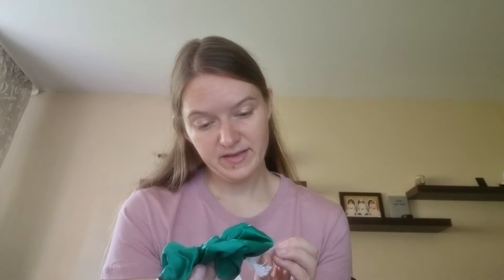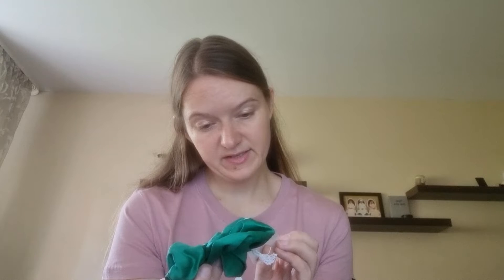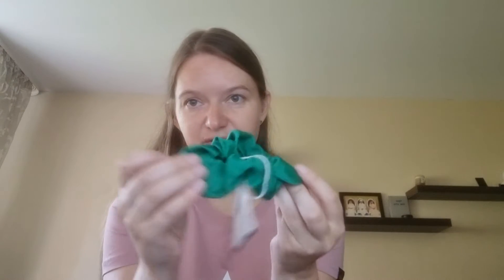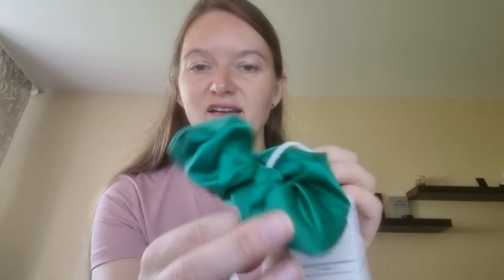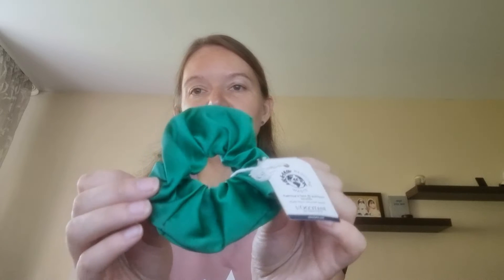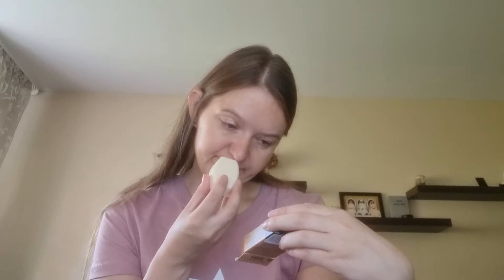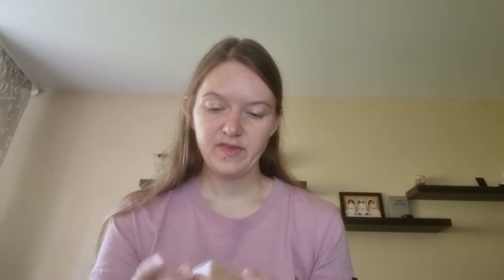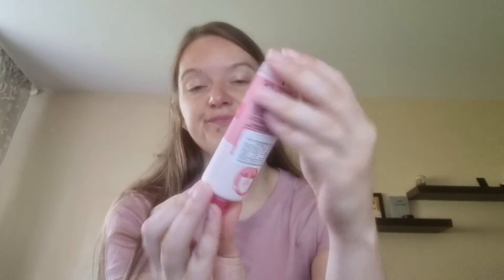Loccitane beauty box August 2022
Loccitane monthly  beauty box unboxing and opinion about it.